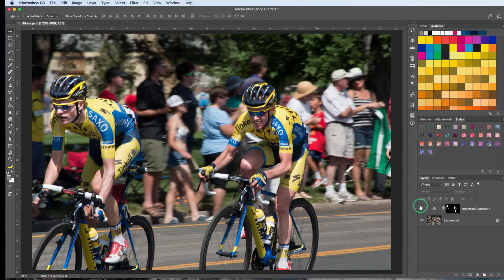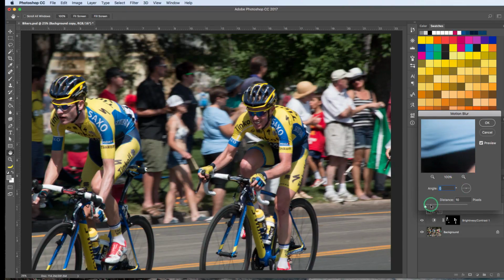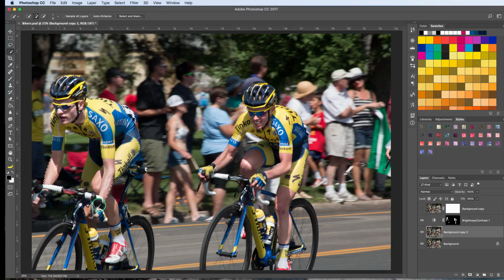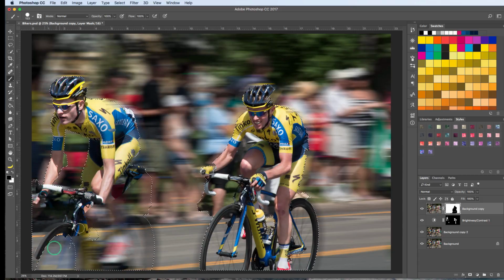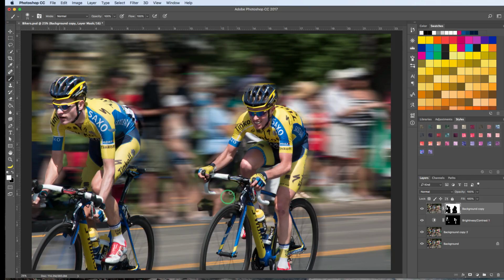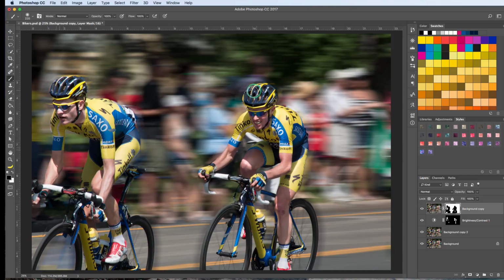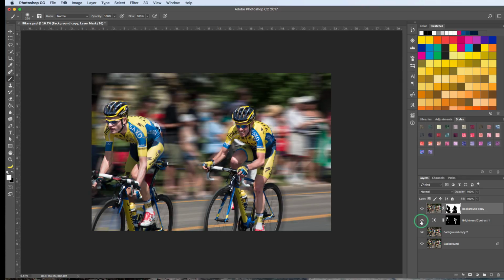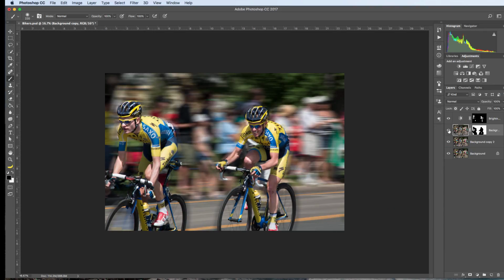Creating a motion blur in Photoshop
Learn how to use a layer mask to apply a motion blur in Photoshop.